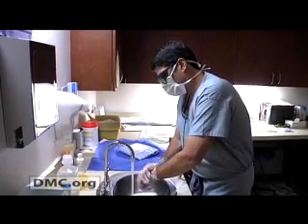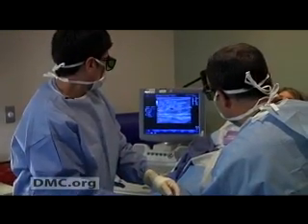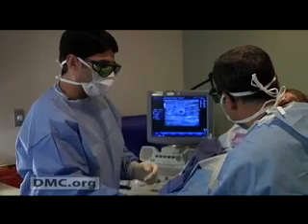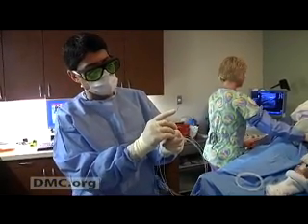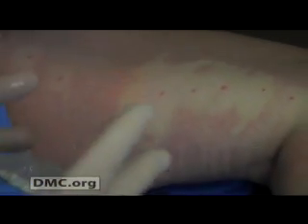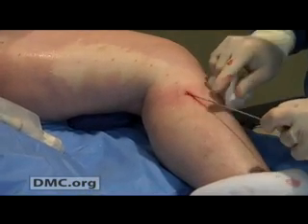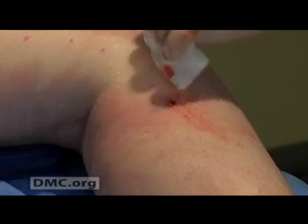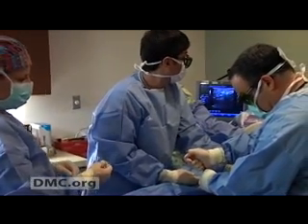Varicose Vein Treatment: Laser Venous Ablation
DMC specialists use new less-invasive laser procedure to treat varicose veins, to reduce pain and speed recovery.